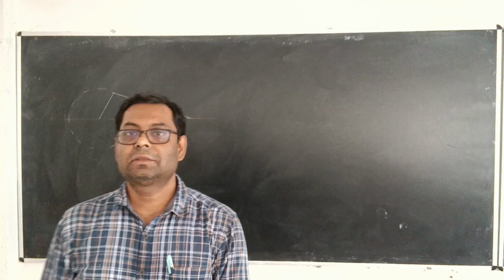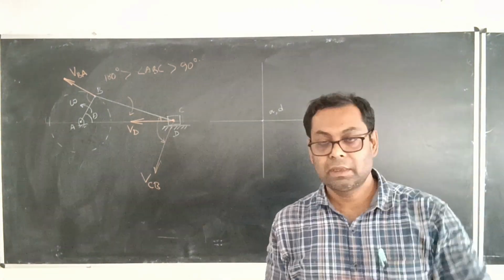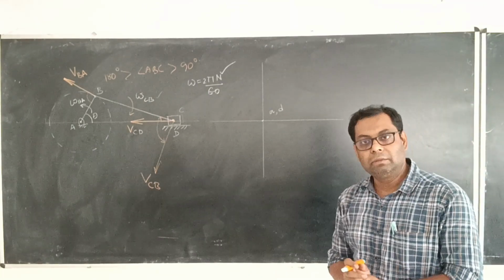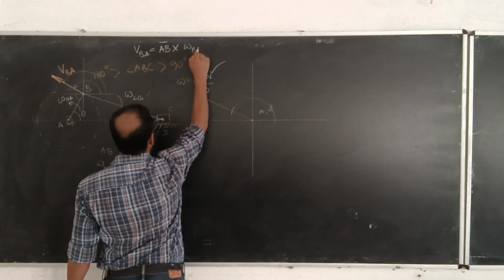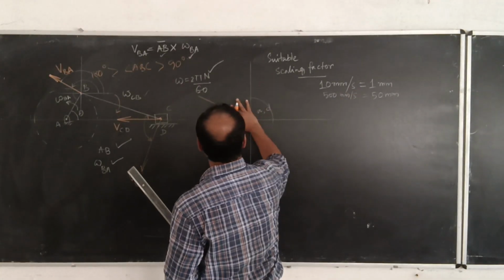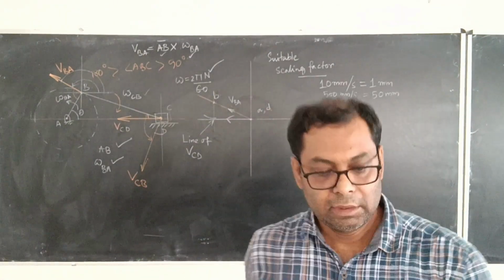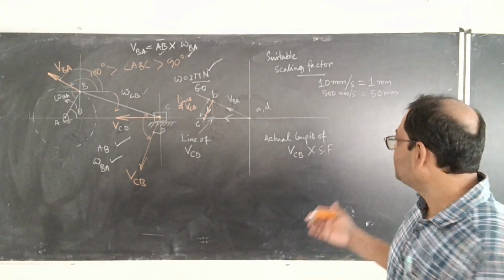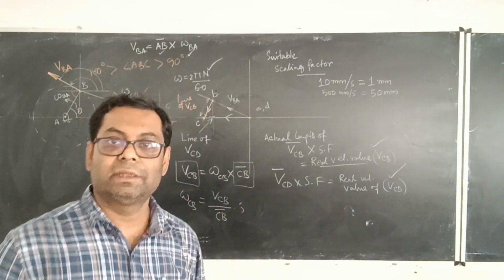Introduction to Velocity analysis of a Slider Creank Mechanism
Dive into the captivating world of mechanical engineering with our latest YouTube video on the velocity analysis of a slider-crank mechanism! 🛠️✨

Ever wondered how engines transform linear motion into rotational power? Join me as we unravel the secrets behind this fundamental mechanism used in engines, pumps, and more. In this informative video, I'll break down the intricate workings of a slider-crank mechanism, showcasing how the slider's motion translates into the rotation of the crankshaft.

I will guide you through the step-by-step process of analyzing velocities, offering clear explanations and intuitive visuals. From the mathematical fundamentals to real-world applications, you'll gain a comprehensive understanding of how velocity relationships are derived and used to optimize machine efficiency. Whether you're a student of engineering or simply curious about the mechanics shaping our world, this video is your gateway to unraveling the magic of motion.

🔬 Key topics covered:

* Overview of slider-crank mechanisms
* Derivation of velocity equations
* Connecting linear and angular velocities
* Practical applications and implications

Don't miss out on this educational journey that bridges theory with practice. Get ready to see the wheels of knowledge turn! 🌐🔗🔧